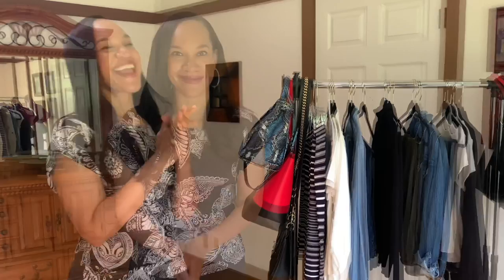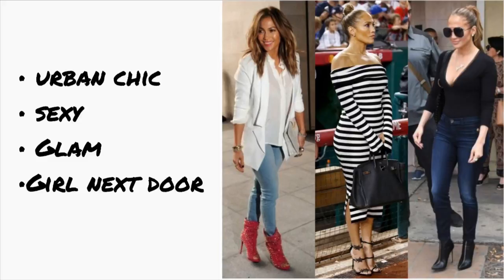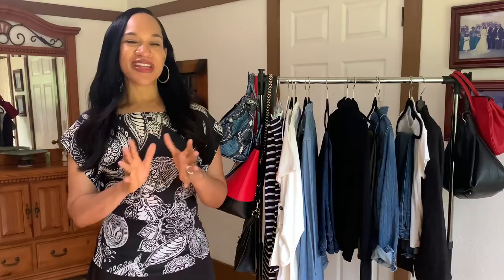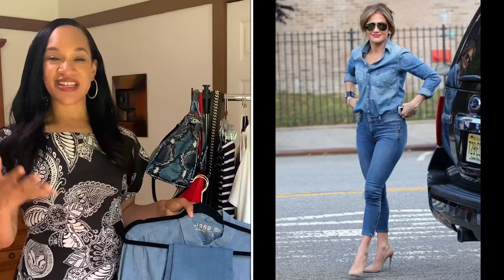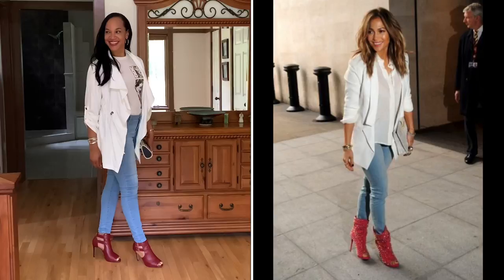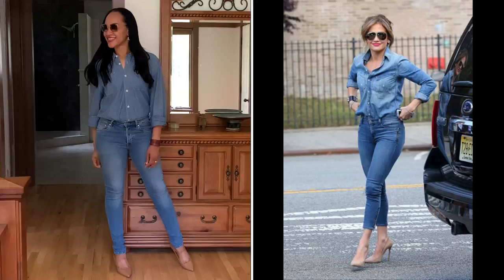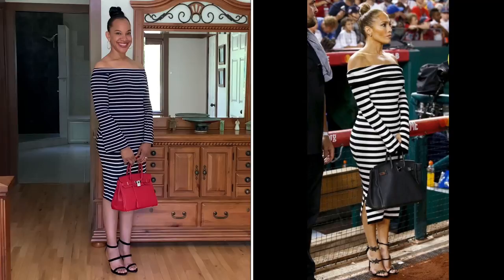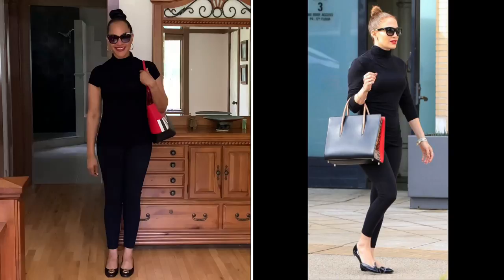Iconic Style: Inspired Looks of JLo | FUN WITH FASHION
Jennifer Lopez is definitely a fashion icon. Her chameleon like fashion sense ranges from classic, glam, urban chic, to girl next door. She is forever youthful in her approach to style and I love that! That is why I am drawing inspiration from six looks and trying to recreate them using thrifted clothes from my closet. If you like fashion then, let’s hang out!

Featured Handbags:

1. Vintage Harper’s Bazaar magazine clutch
2. Coach Gramercy Satchel Snake print
3. Wilson Leather Patchwork Hobo
4. Alessandro Mari black hobo
5. Vintage Coach Willis bag
6. Henri Bendel About Town Tote